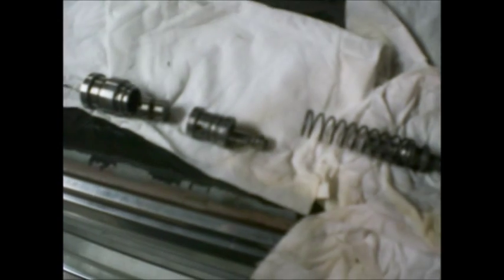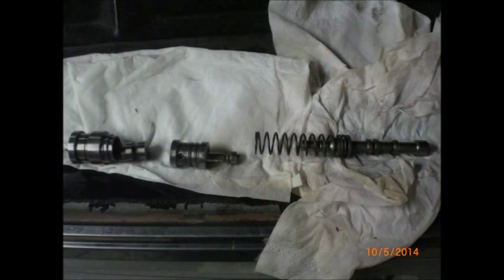SF Sub Boost Valve Install 10 5 14